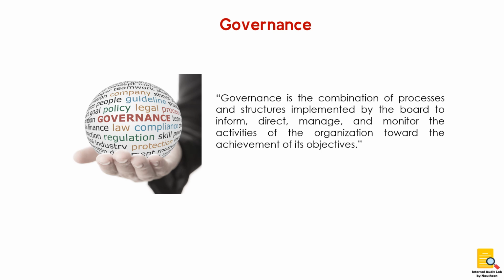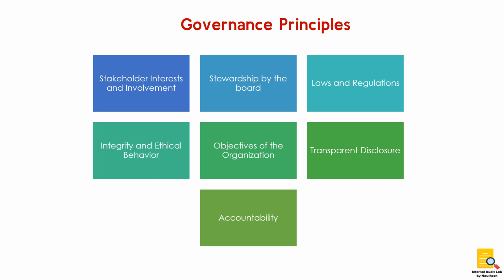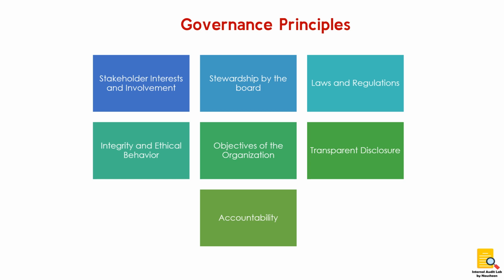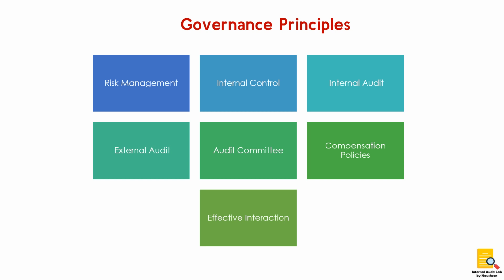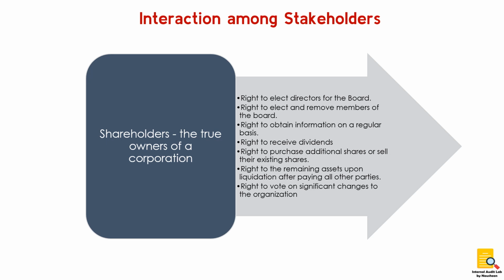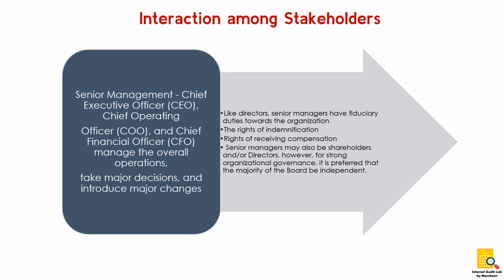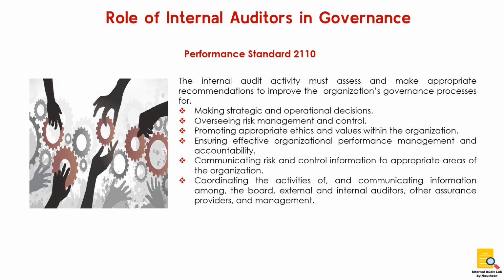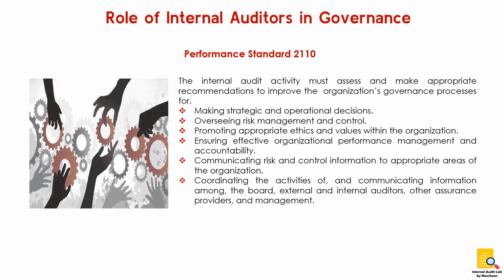CIA Part 1-Domain 5- Governance-Video 1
This video highlights important concepts on organizational governance.